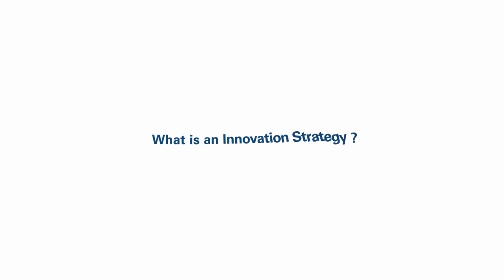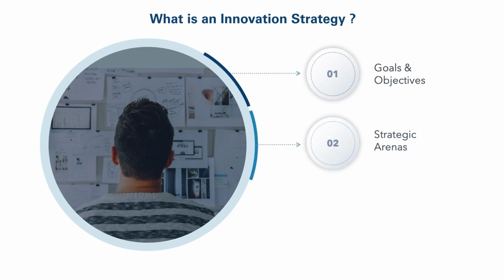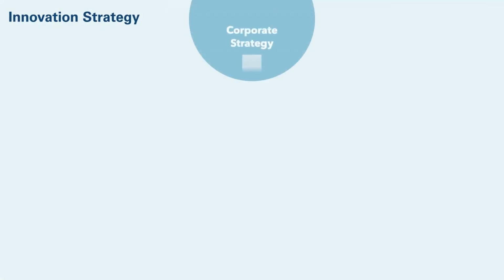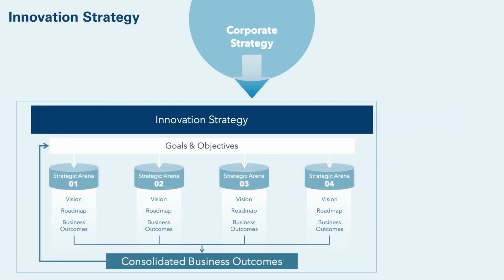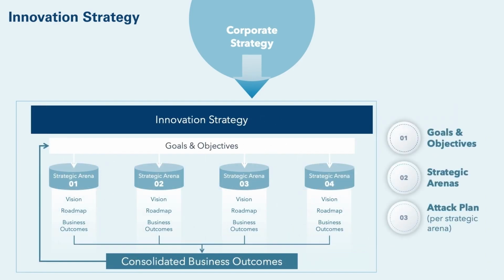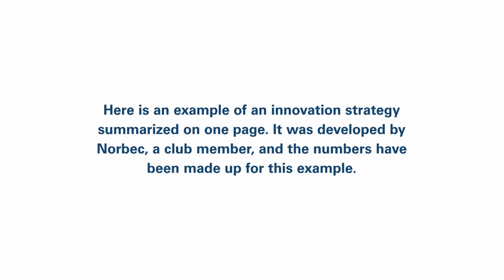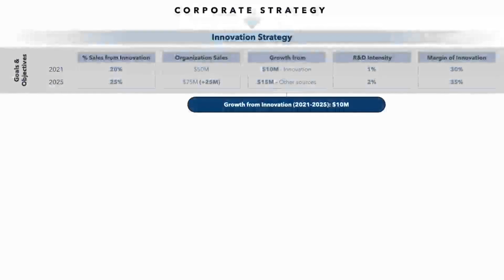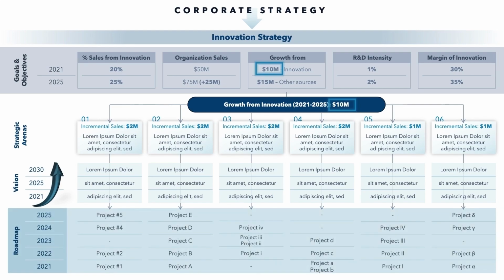Dave's Takes - What are the three components of an innovation strategy?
An innovation strategy is the foundation of a proactive innovation system. It clarifies the innovation objectives and the area of focus for the next three to five years. An innovation strategy has three (3) components that make it impactful and actionable.